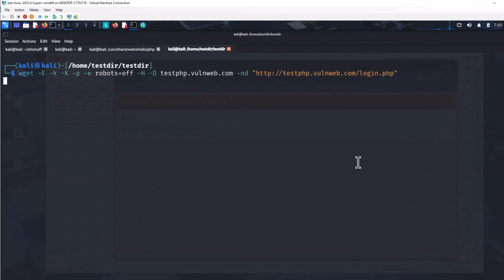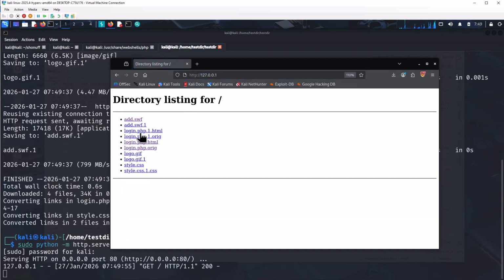Day 11 of My OSCP Journey: Safe Website Cloning with WGET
In Day 11 of my OSCP+ journey, I break down different types of phishing campaigns: traditional email phishing, smishing (SMS phishing), vishing (voice phishing), and whaling attacks that specifically target high-value executives.

I also cover MFA fatigue, how attackers abuse push-based multi-factor authentication prompts, and why users get conditioned to approve them.

After the theory, I jump into a quick demo showing how to safely clone a website locally using wget for offline recon and analysis, without touching the real target in an unauthorized way. This episode is all about understanding modern social engineering techniques and pairing that with ethical, lab-based web recon so you can practice responsibly while leveling up your offensive security skills.